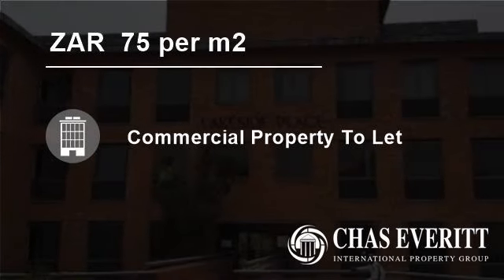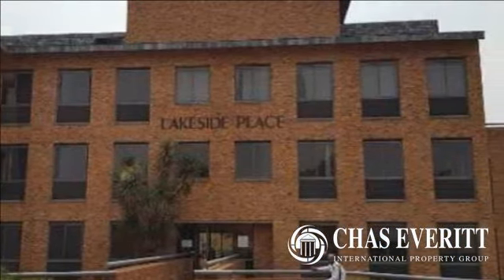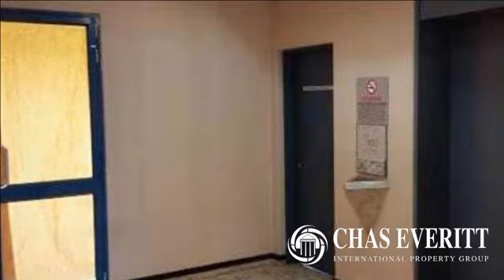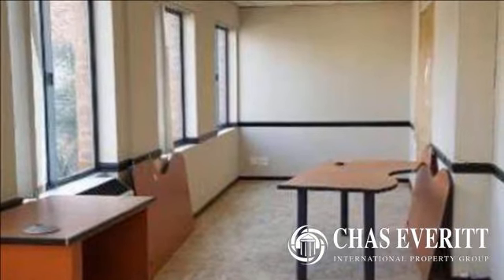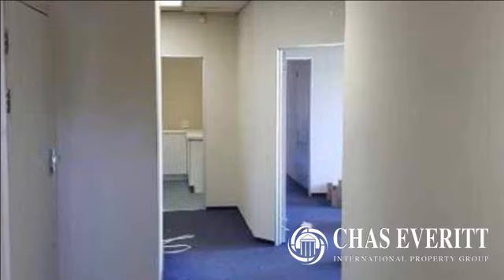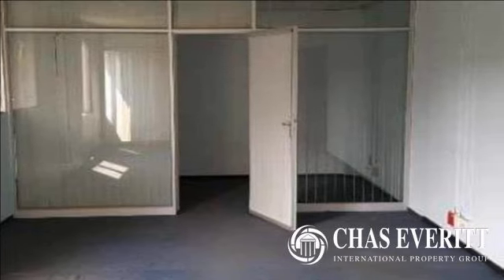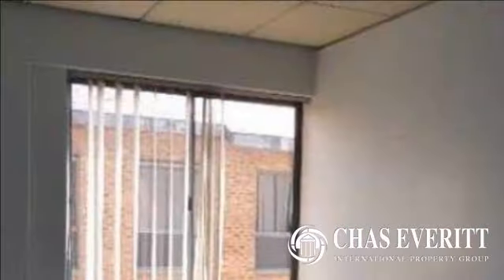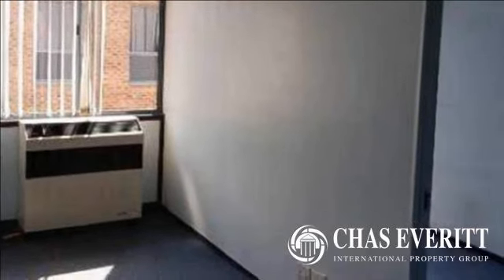Commercial Property For Rent in Bruma, Johannesburg, Gauteng, South Africa for ZAR 75 per month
NEAT 197 m2 OFFICE SPACE AVAILABLE IMMEDIATELY!
This office park offers this office measuring 197 m2 at a rental rate of R 75/m2 and an escalation of 9% per annum. Available immediately and within an access-controlled office park, these offices offer carpeted flooring with ...